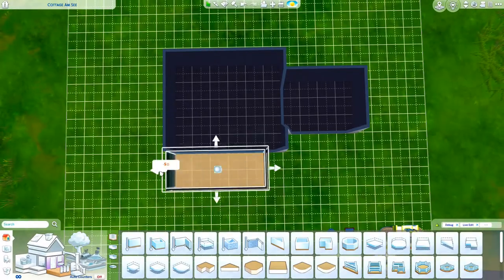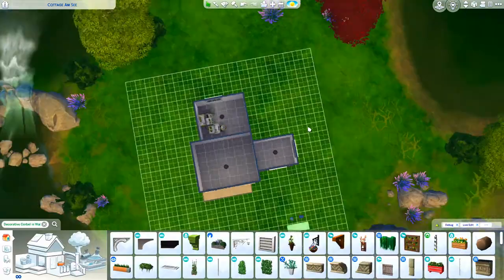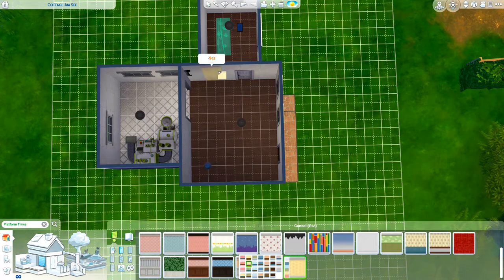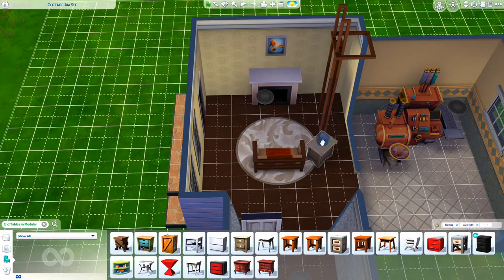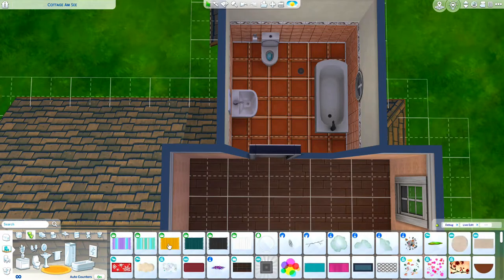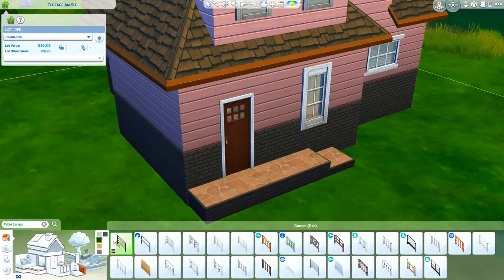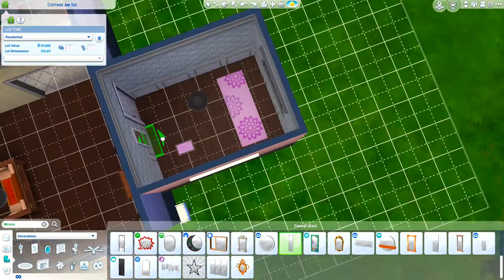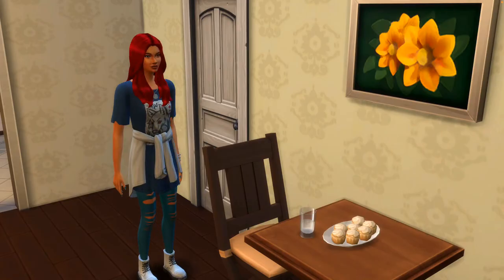Can A Cupcake Machine Fit In This Starter Home? | The Sims 4 Speed Build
Looking for a starter home for your gameplay? Then look no further! This tier 3 tiny home nestled in the heart of Windenburg is perfect for a single Sim who is looking to upgrade their skills in baking and yoga!

Build Details 🏠
Value: §18,493
Lot Size: 20x20
Rooms: 1 bed, 1 bath
EPs: Get Together, Get To Work
GPs: Spa Day

Timestamps:
0:00 - Intro
0:10 - Shell & Exterior
1:52 - Tiling & Wallpaper
2:53 - Living Room
3:46 - Kitchen
4:24 - Yoga Room
4:28 - Bathroom
4:51 - Bedroom
5:53 - Finishing Touches
7:13 - Screenshots